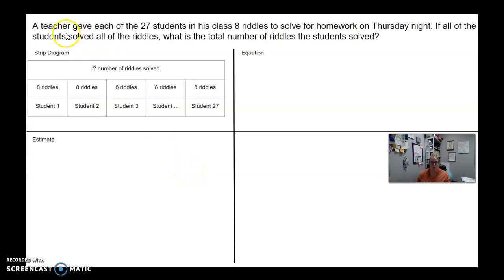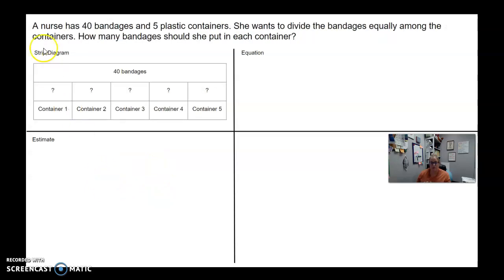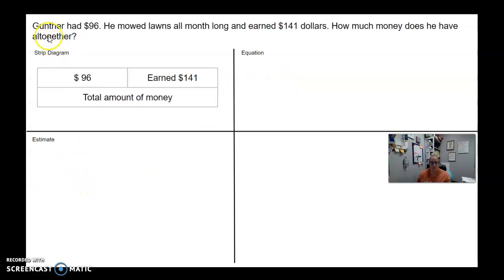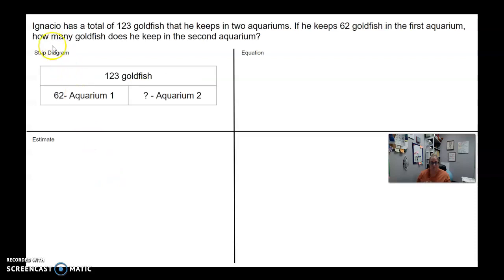5/13 exit ticket